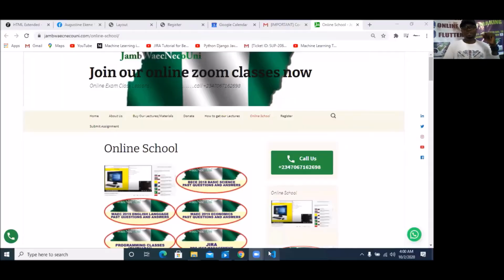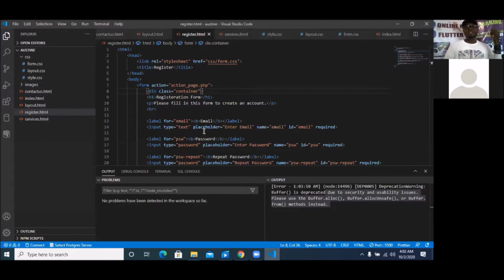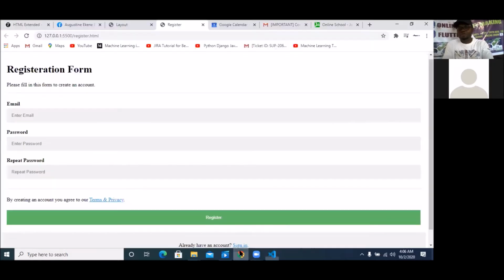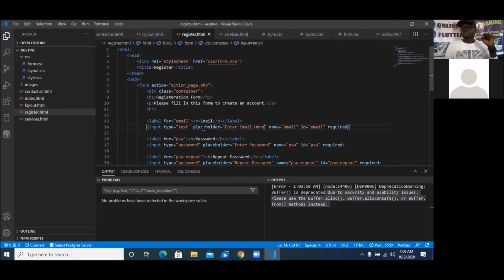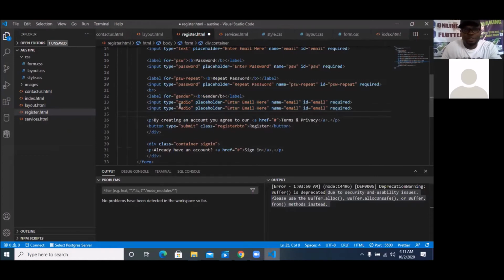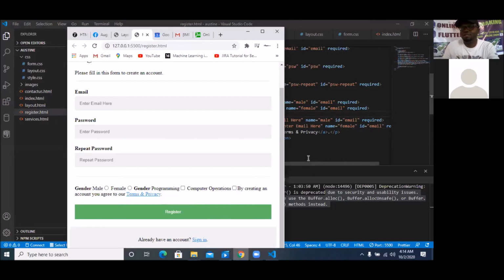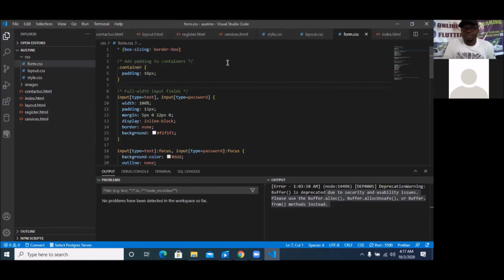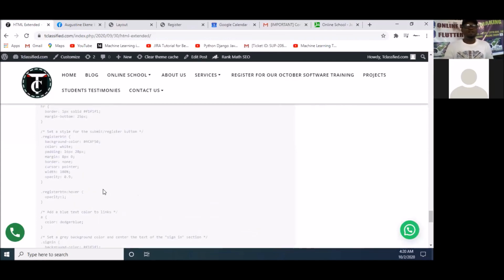HTML FORM AND DIV ELEMENT BY AUGUSTINE EKENE EMEKA TCLASSIFIED COM